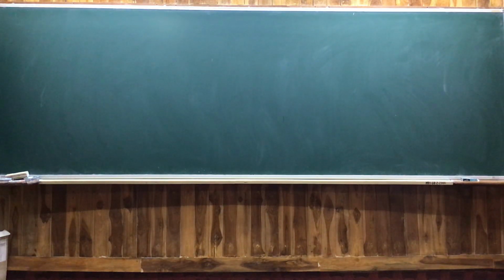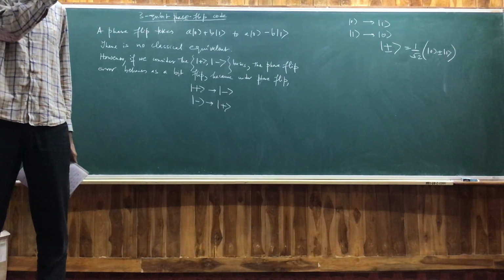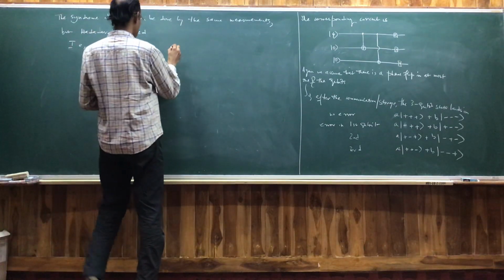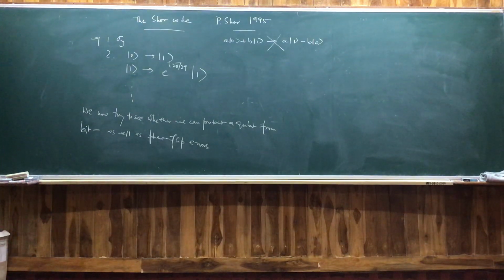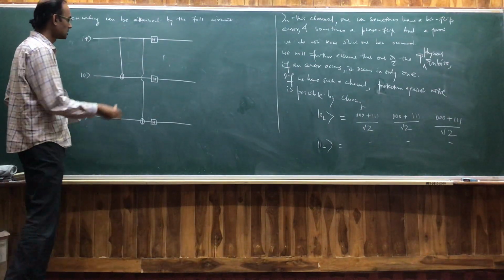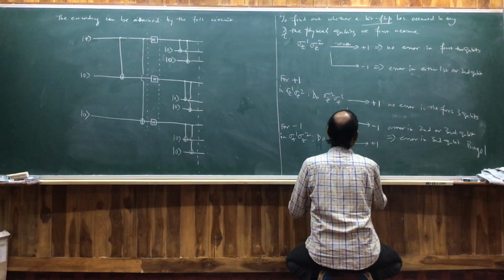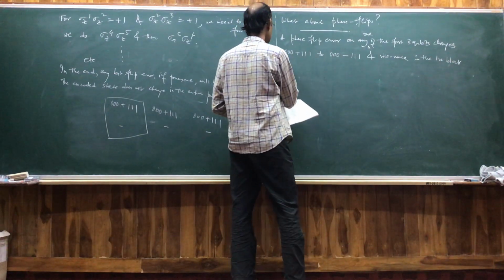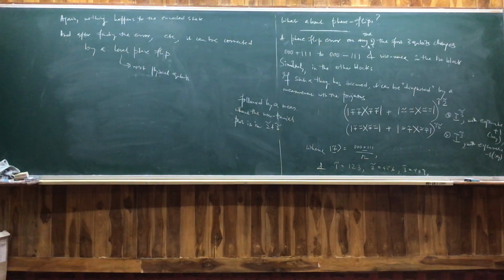QIC-II Lecture 9 by Prof. Ujjwal Sen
The 3-qubit phase flip error; The Shore Code:for bit flip and phase flip errors